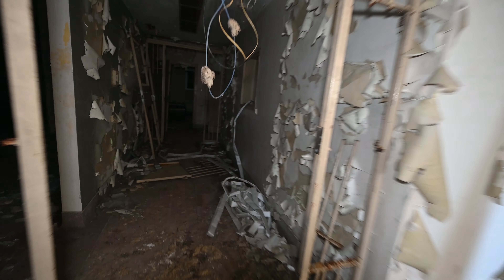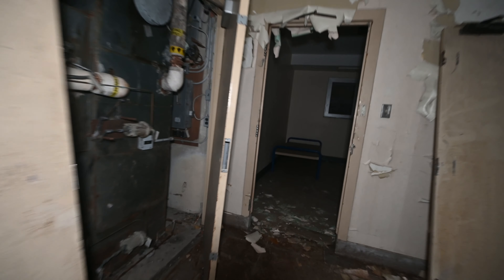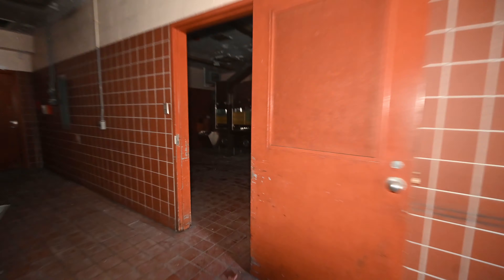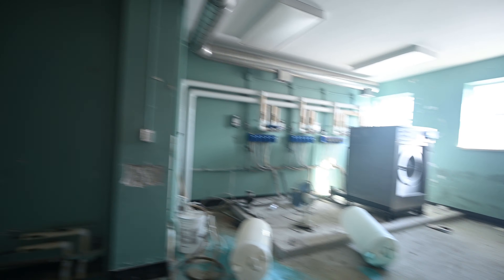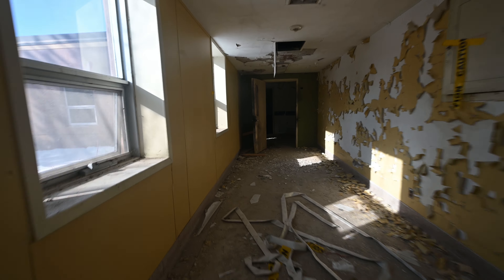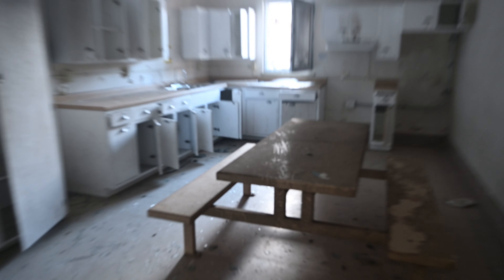Exploring Abandoned Bluewater Youth Detention Center (Explored Solo)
Enjoy this explore of the abandoned Bluewater youth detention center!
Heard so many creepy noises & bangs, not sure if I was alone.

Drop
Everything
Explore
Greatness